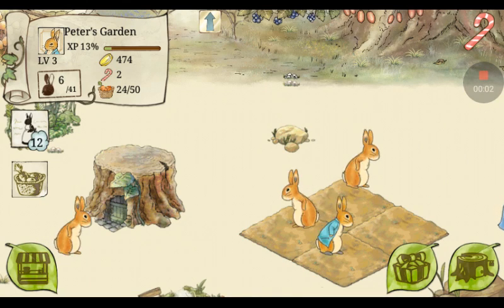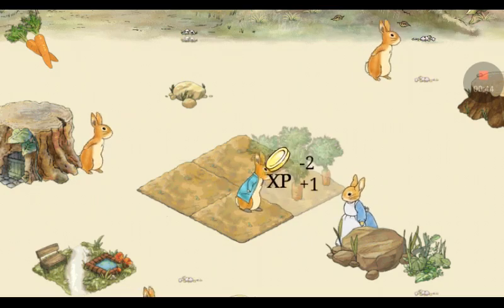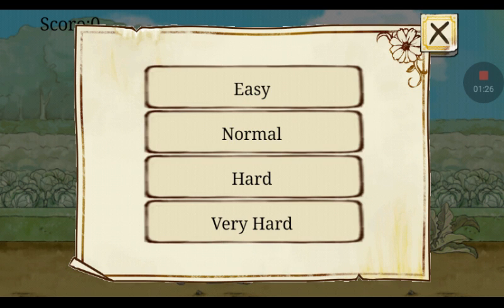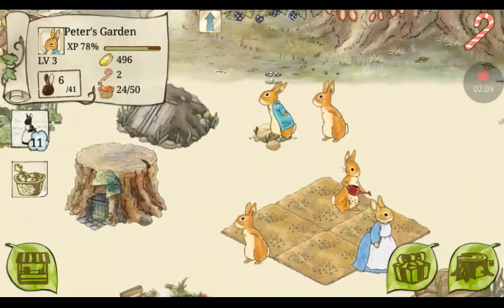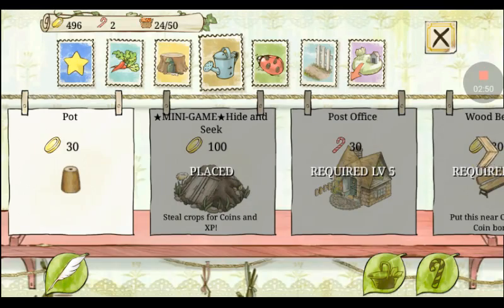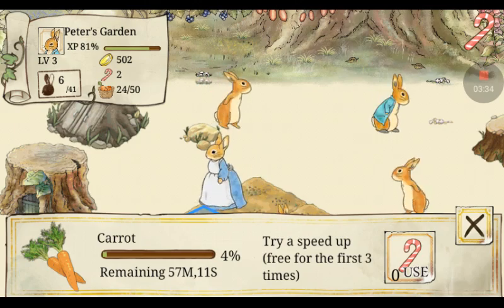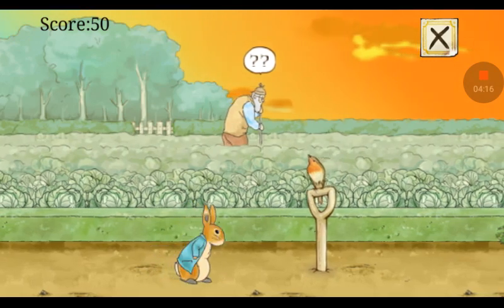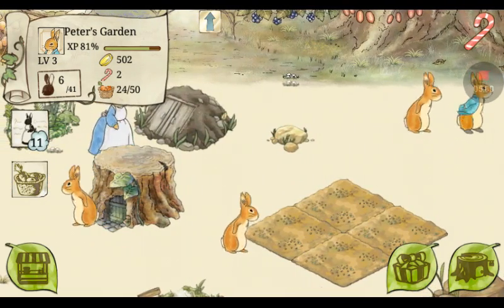Playing Peter Rabbit's Garden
Im playing Peter rabbit garden having fun playing hide-and-seek but not the kind of hide and seek you guys will think of hope you like my video like and subscribe for more :)